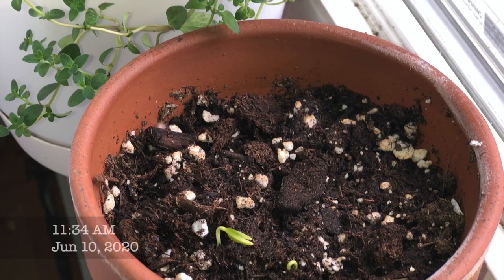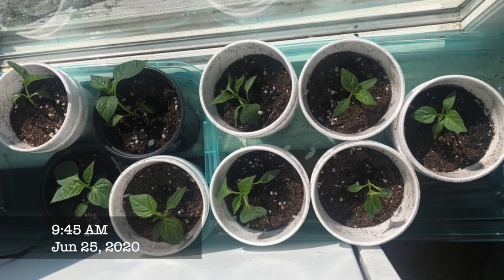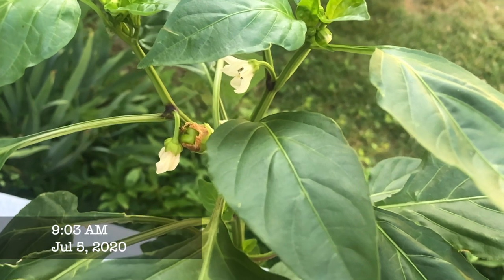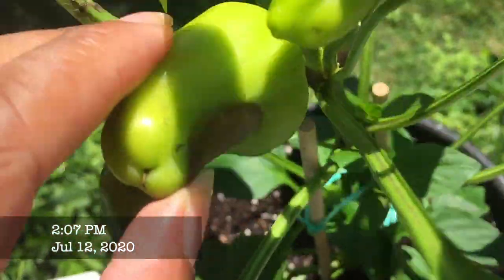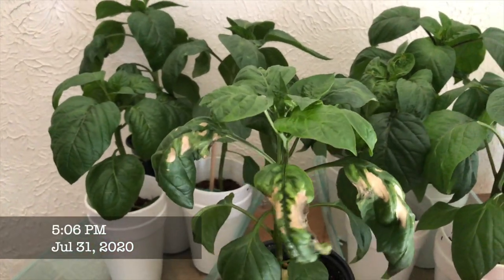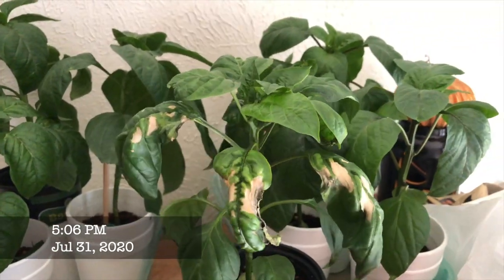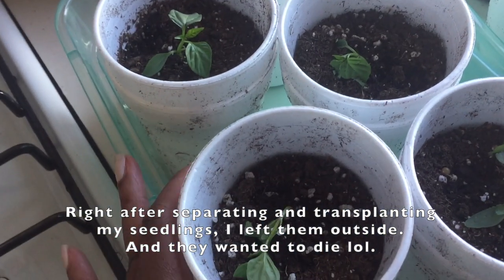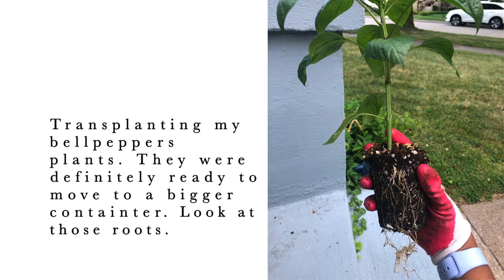First Time Growing Peppers - Gardening In Medical School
Hey ya'll! So like many others, I took up being a plant parent during quarantine! And I fell in love with it. I've been growing pepper plants during my last yer of medical school! And this journey has been amazing! Lots of ups and downs! Keep watching to see how this medical student spends some of her free time.

IG & Twitter: ReigningRita